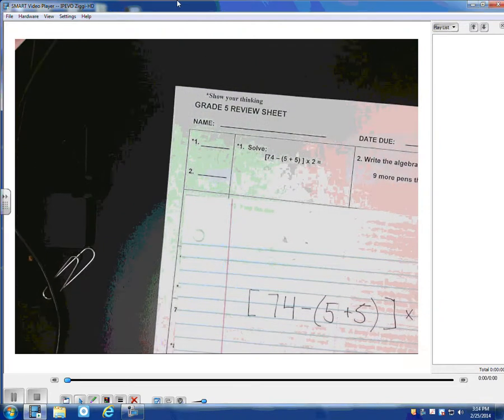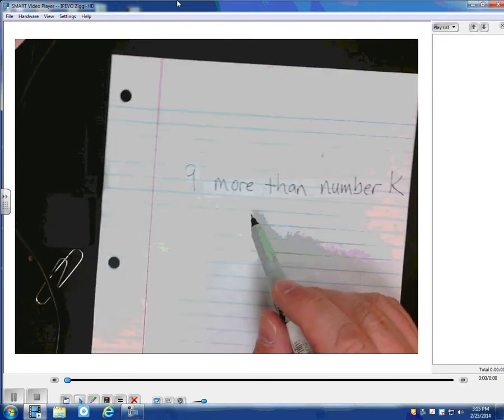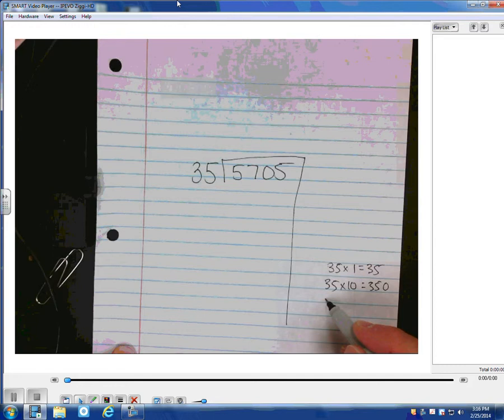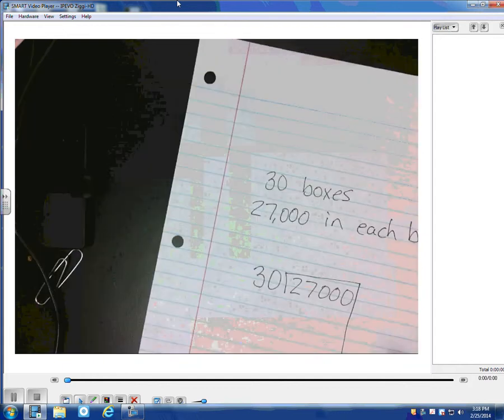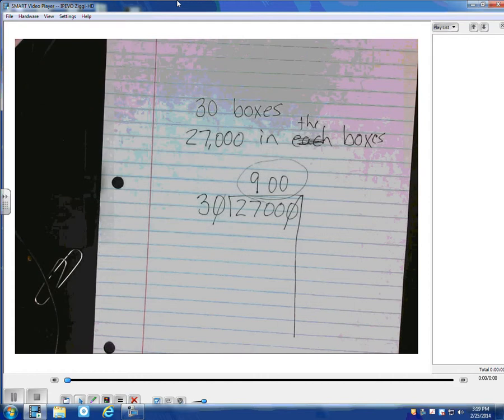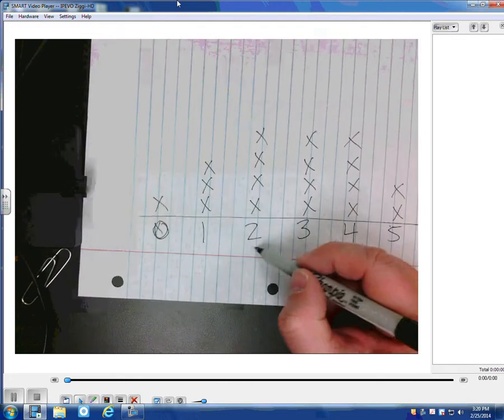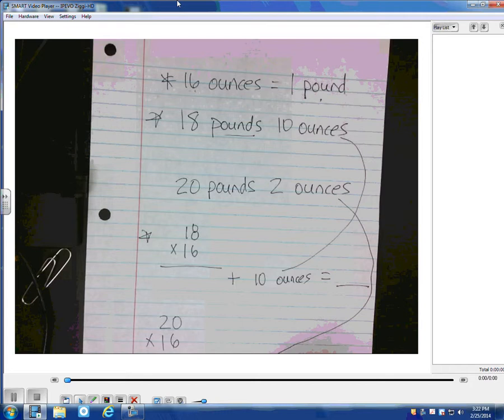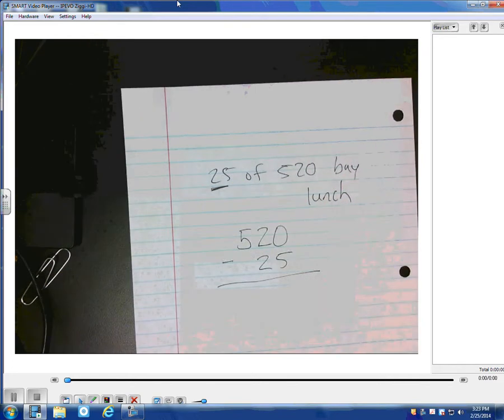mrs 21 front